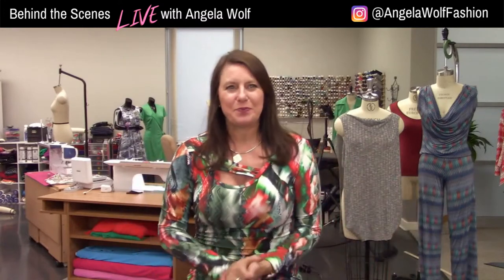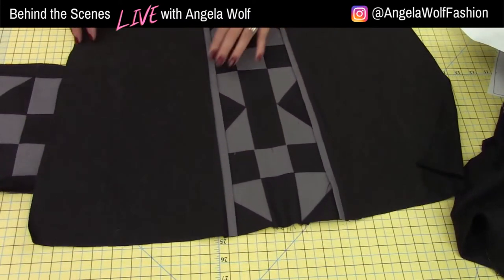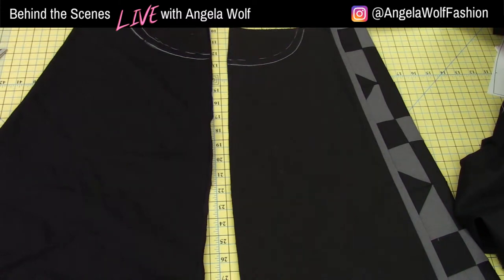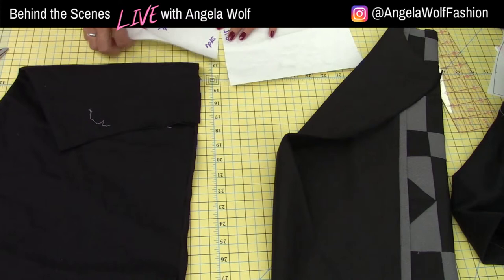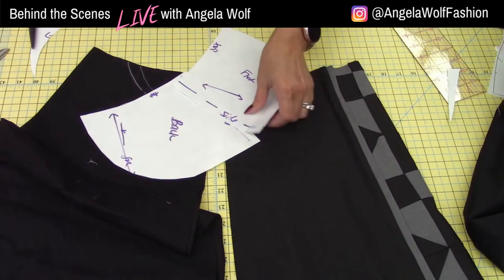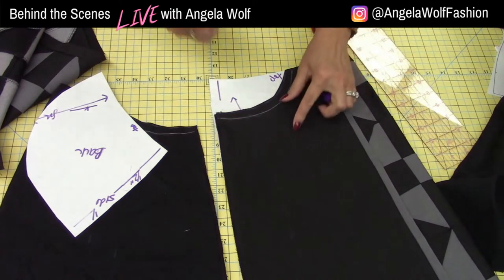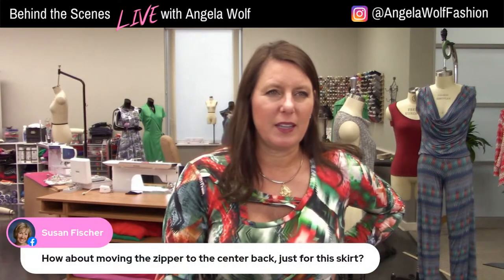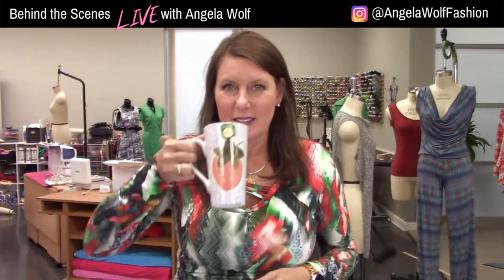VLOG 265 Behind the Scenes ✂️ Color blocking skirt pockets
VLOG 265 Behind the Scenes ✂️ Join Angela Wolf in color blocking the Kate skirt pockets!